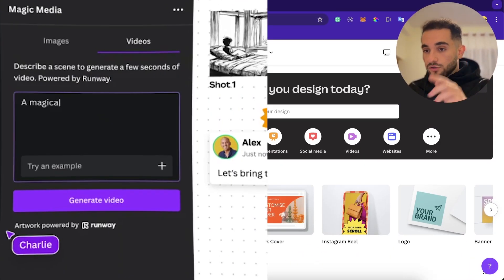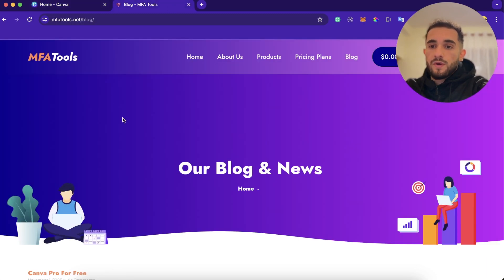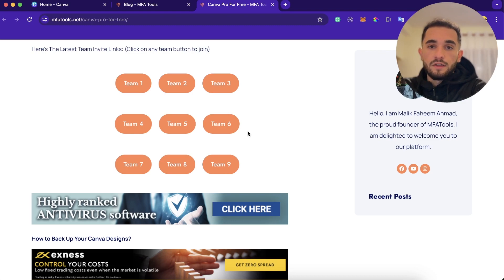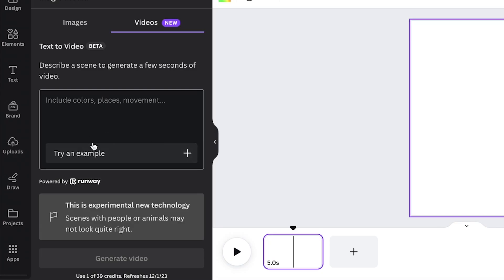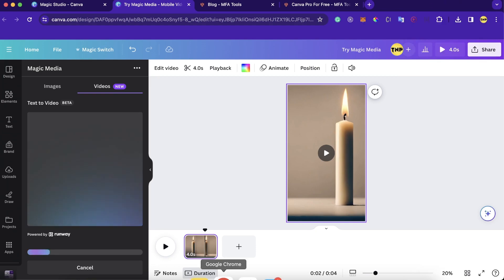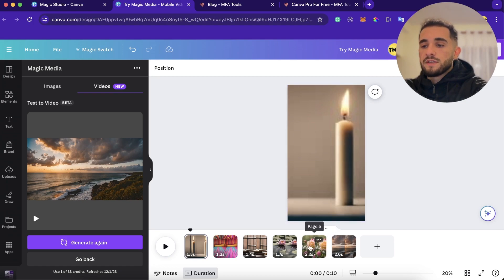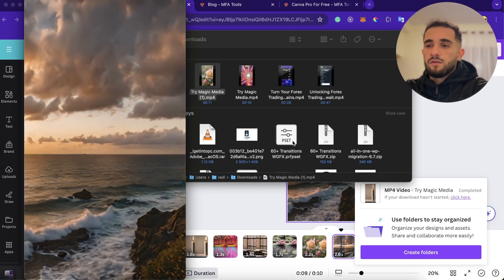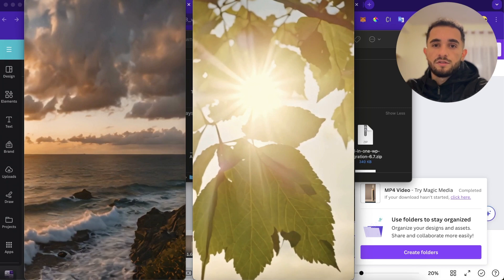How to turn TEXT into VIDEO using artificial intelligence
I will use AI to turn text into videos or use artificial intelligence to create videos that we can use for social media short videos. AI will convert our prompt into video very quickly so we save time.